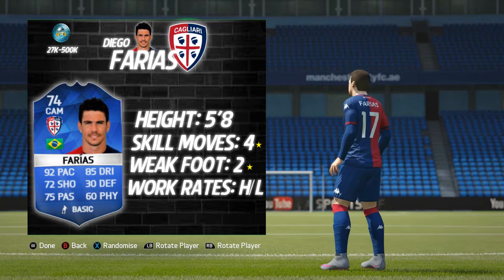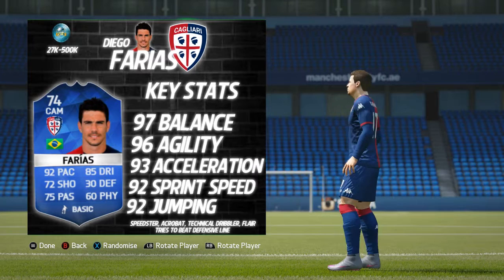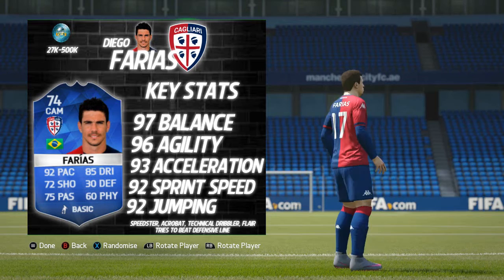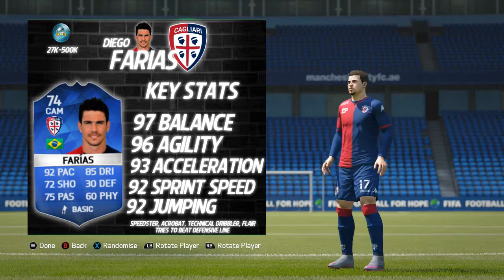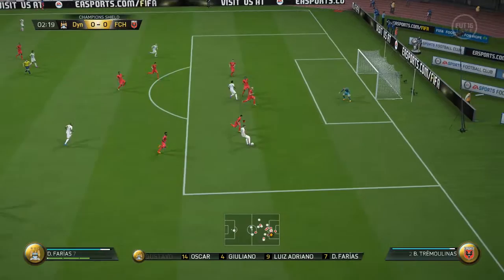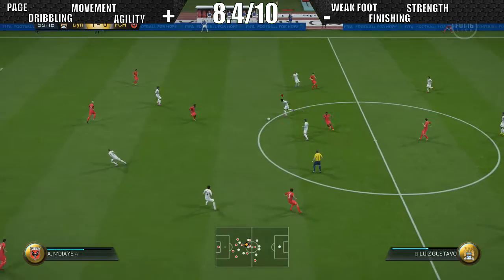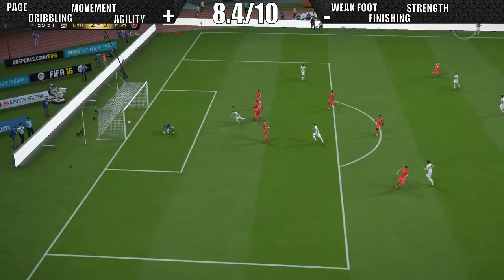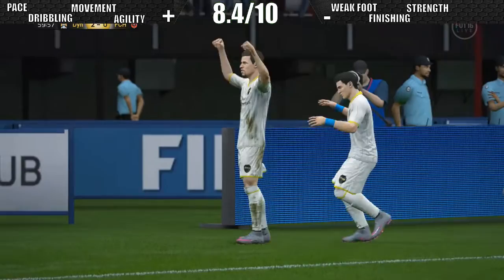TOTS DIEGO FARIAS (74) PLAYER REVIEW! | FIFA 16 PLAYER REVIEW